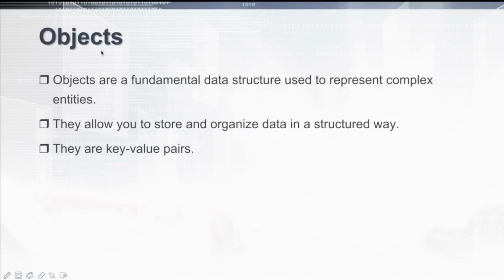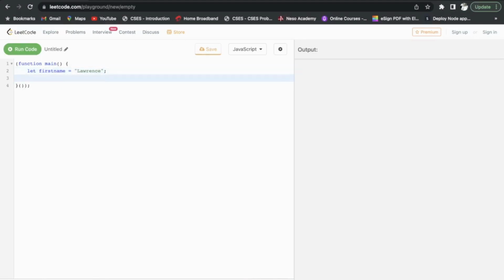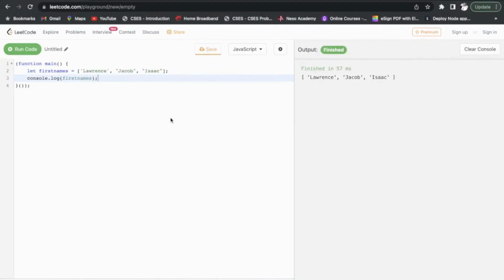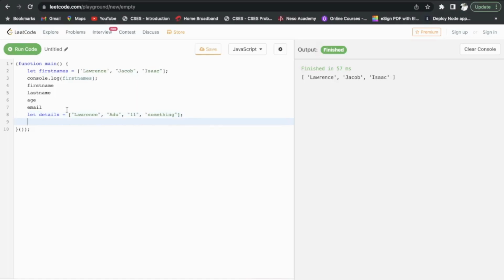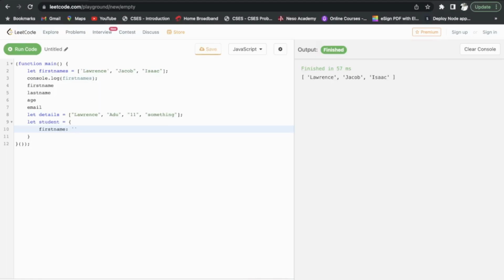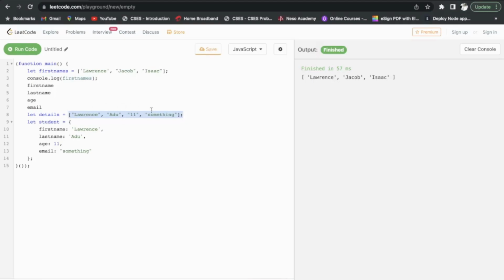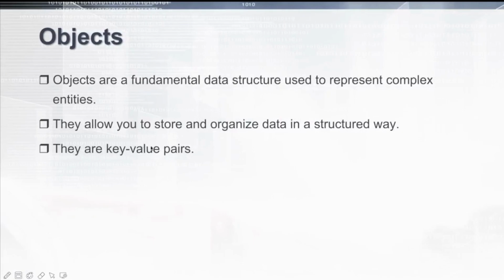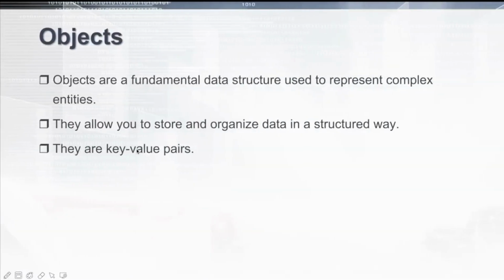38 - Modern Javascript - Introduction to Objects